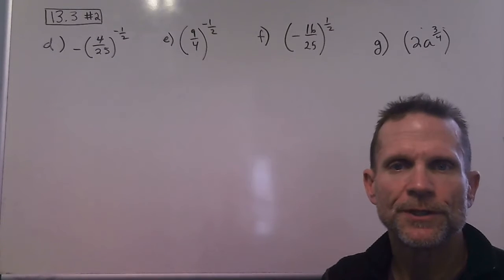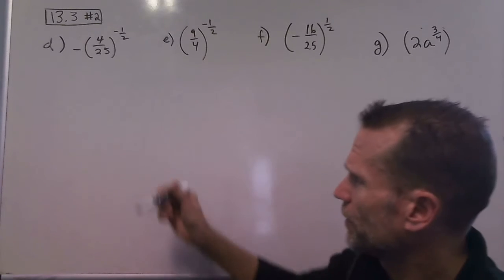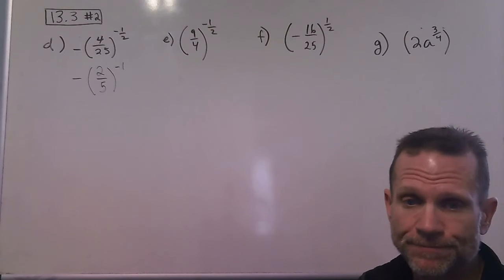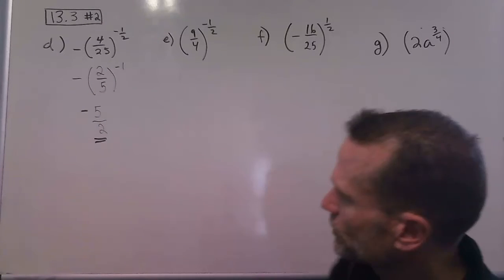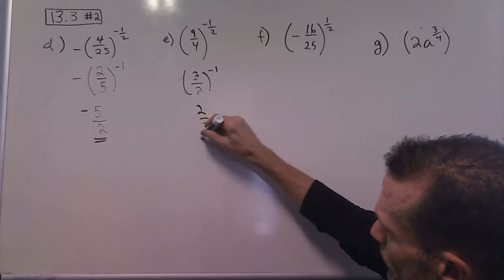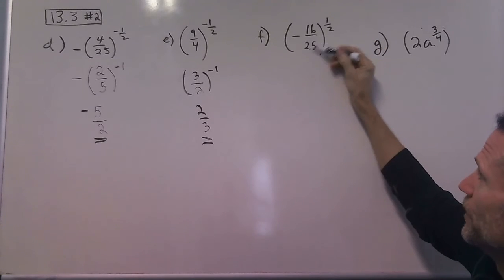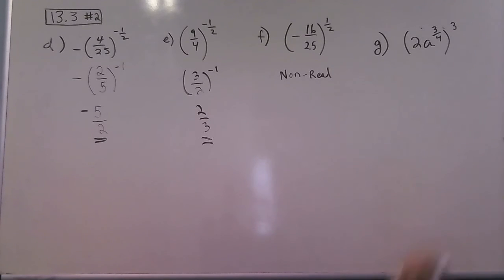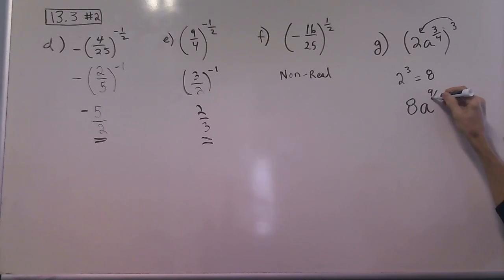13.3 #2 d,e,f,g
Simplifying rational exponents and writing answers with rational exponents. (Part 2)